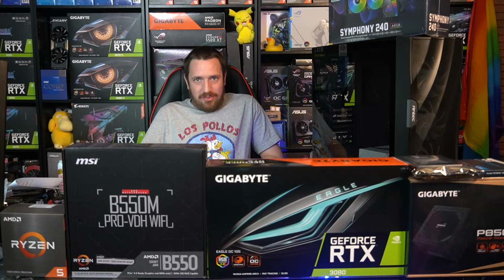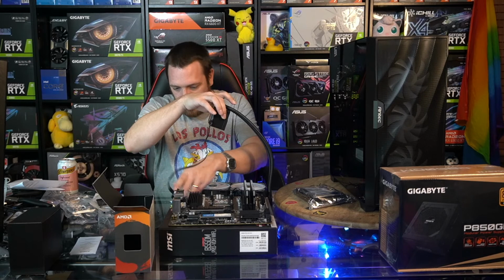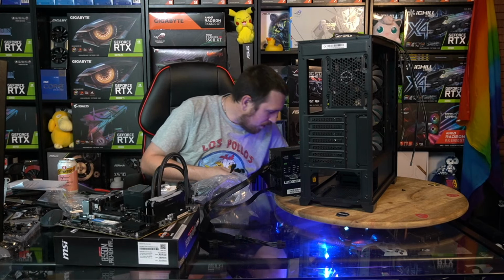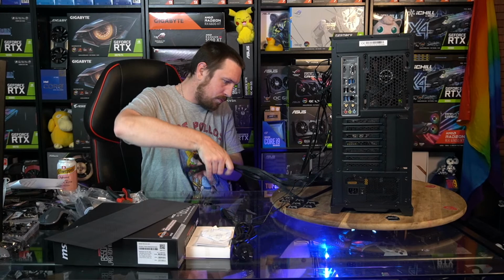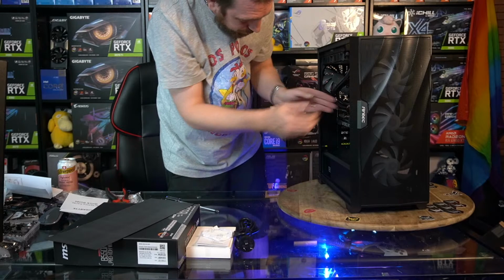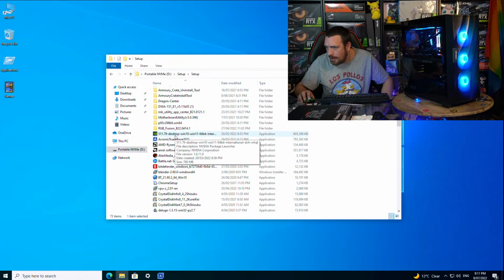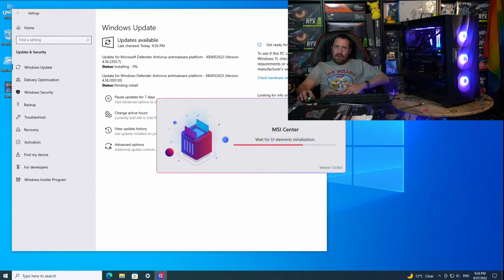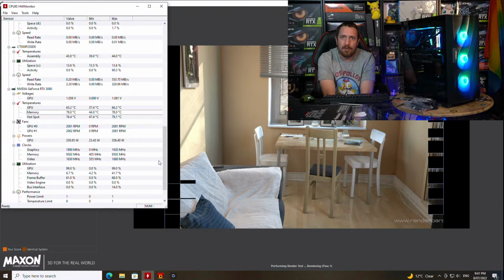RTX 3080 build on a Friday night - Live PC Build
Is this the PC you should build for yourself?